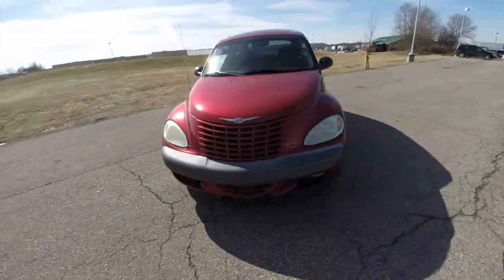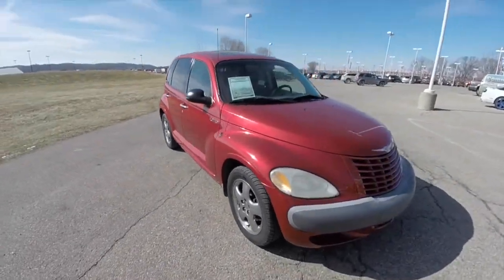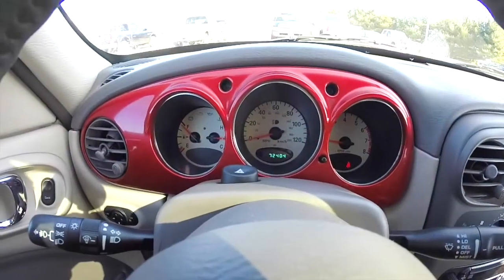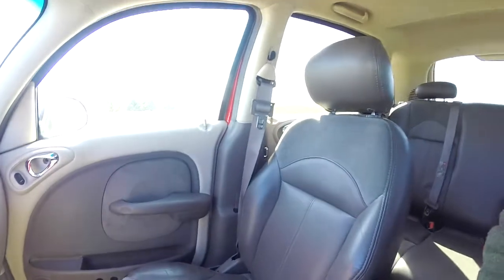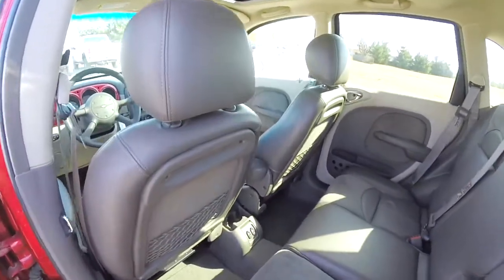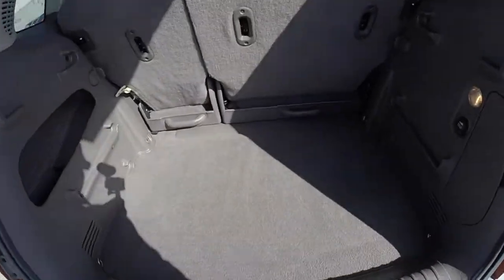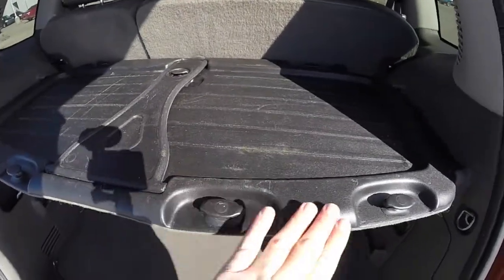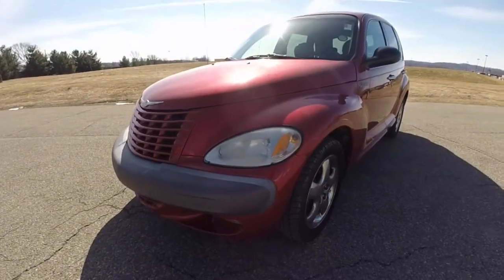2002 Chrysler PT Cruiser Limited Edition Red | 17710C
Located at:
Community Chrysler
555 State Rd. 37 S.
Martinsville, IN